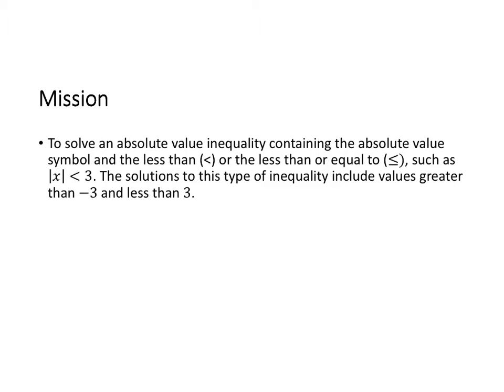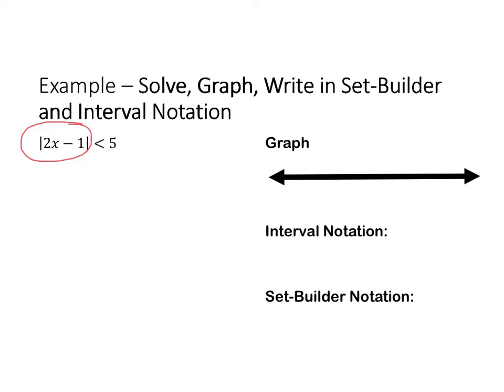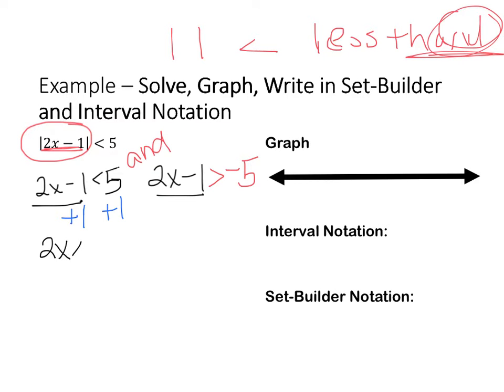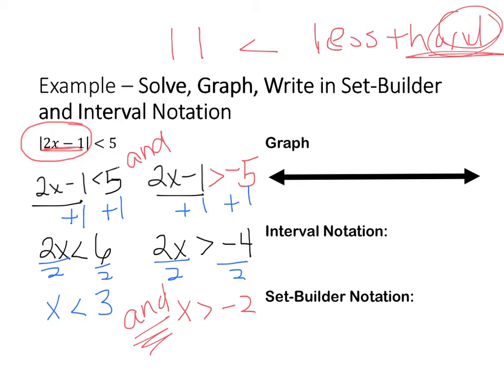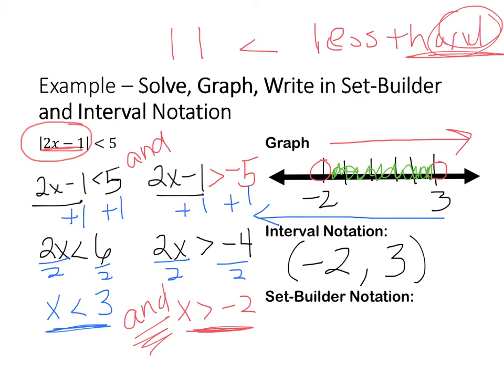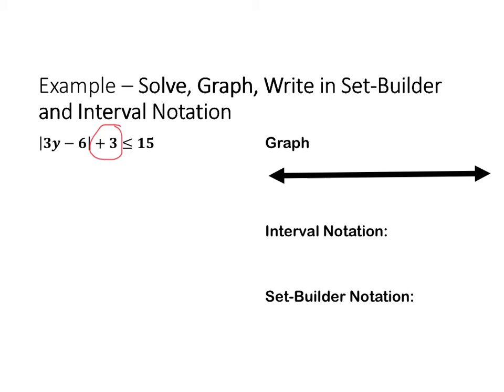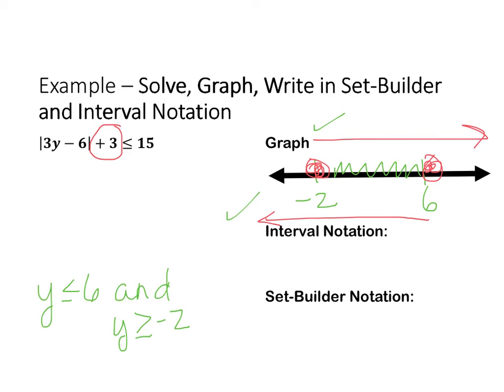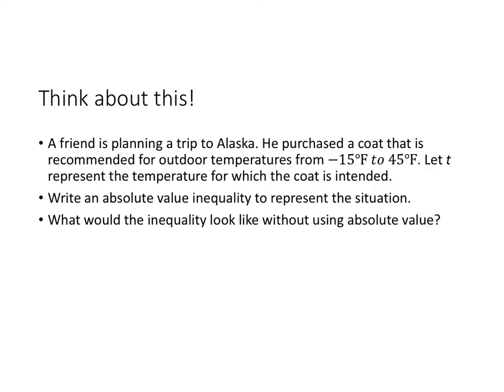absolute value inequalities - less than